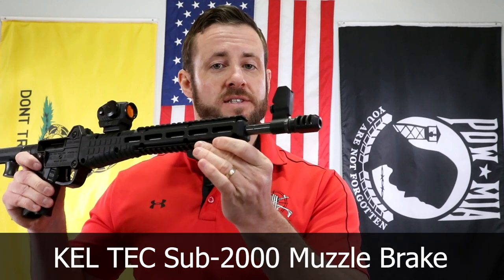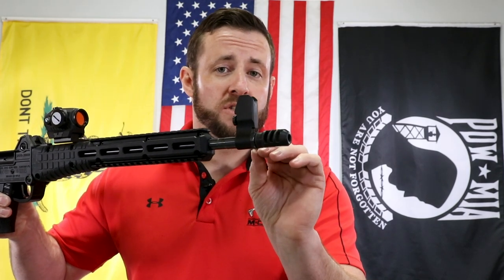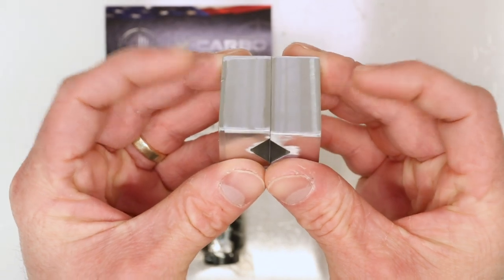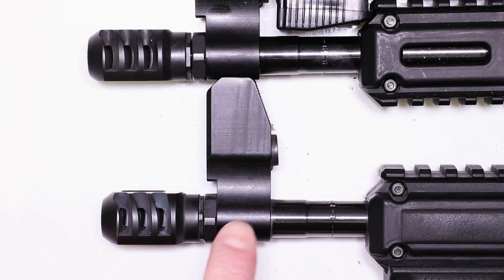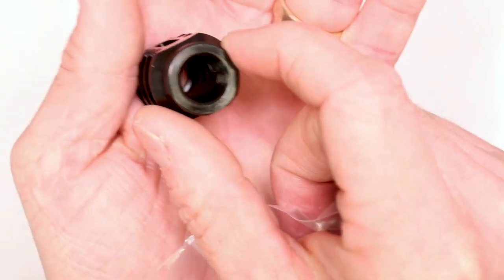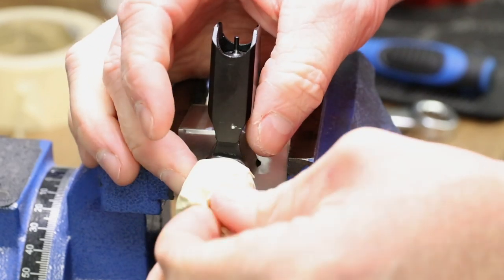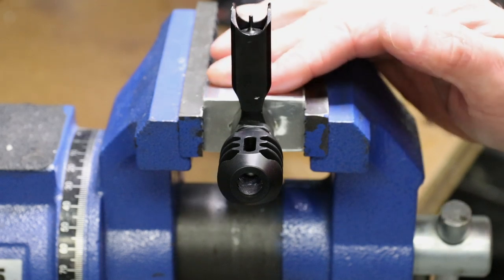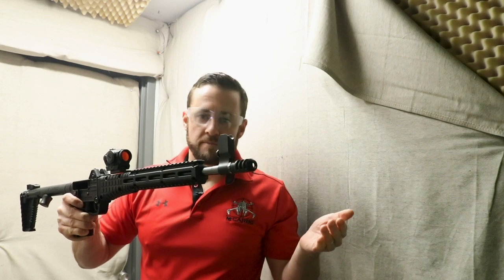KEL TEC SUB 2000 Gen 2 Muzzle Brake - KEL TEC SUB 2000 Accessories! M*CARBO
Precision Machined KEL TEC SUB 2000 Gen 2 Muzzle Brake to Reduce Muzzle Flip.  Best KEL TEC SUB 2000 Accessories for Increased Performance!  Must have KEL TEC SUB 2000 Gen 2 Upgrades for a Custom Designed KEL TEC SUB 2000 Muzzle Brake that provides extra stability while under rapid fire!

Custom KEL TEC SUB 2000 Mods for Lifetime Performance!  Best KEL TEC SUB 2000 Gen 2 Accessories for Competition Level Performance!  Custom KEL TEC SUB 2000 Gen 2 Mods and KEL TEC SUB 2000 Upgrades should include a 9mm Muzzle Brake or 40cal Muzzle Brake on the end of that threaded barrel on your KEL TEC SUB 2000!

Must have KEL TEC SUB 2000 Gen 2 Accessories!  Custom KEL TEC SUB 2000 Gen 2 Mods from M*CARBO to boost your Carbine Performance to that Next Level!

TIMECODES:
Intro - 00:00
Parts Needed - 02:22
Tools Needed - 03:49
Firearm Clear - 04:02
New Style VS Old Style Brakes - 04:10
Muzzle Brake Overview - 05:14
Remove Thread Protector/Clean Threads - 07:27
Setting Barrel in Vice - 08:37
Muzzle Brake/Crush Washer Review - 12:40
Installing Crush Washer - 13:15
Installing/Timing Muzzle Brake - 13:43
Removing Barrel from Vice - 18:58
Range Demo/Wrap-up - 19:59